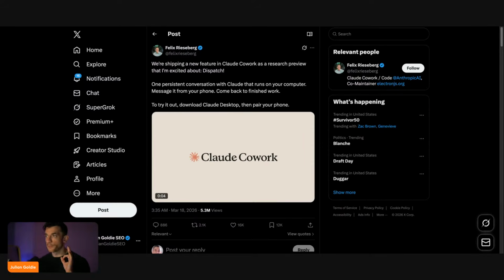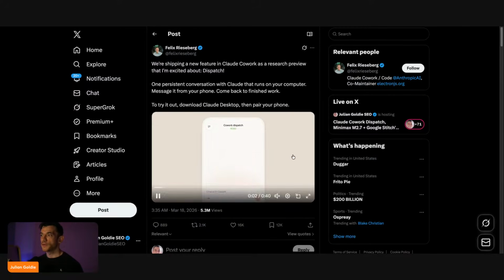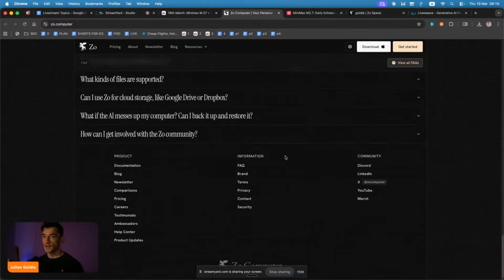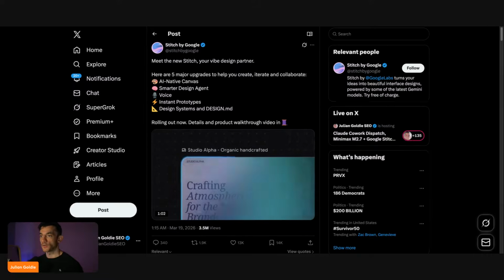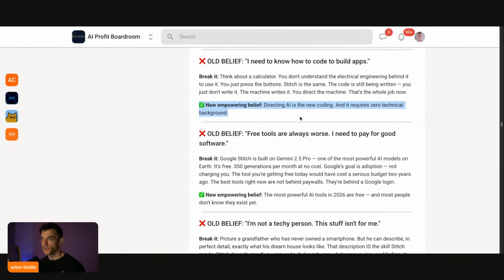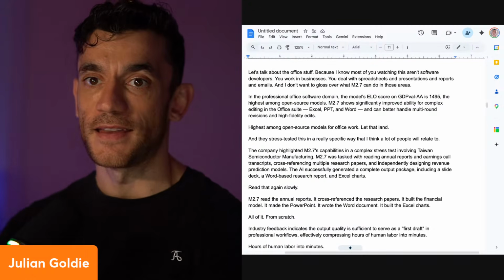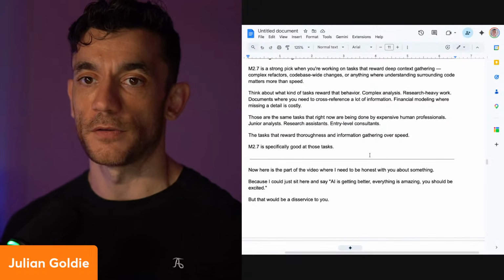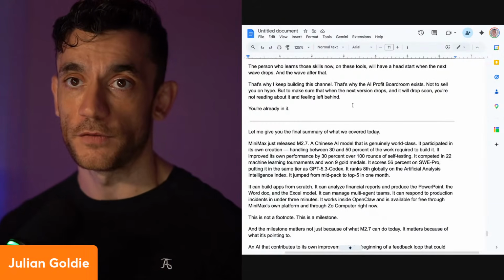Claude Cowork Dispatch, Minimax M2.7 + Google Stitch's INSANE Update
In this livestream, I cover four of the biggest AI updates dropping this week. Anthropic just launched Claude Cowork Dispatch — a new feature that lets you send tasks to your desktop AI from your phone and come back to finished work, no complex setup needed. I also break down Minimax M2.7, a new self-improving AI model that helped build and optimize itself during development, and show how it pairs with Zo Computer for powerful cloud-based automation. Plus, Google just dropped a major Stitch update introducing voice controls, instant clickable prototypes, and a full canvas redesign.